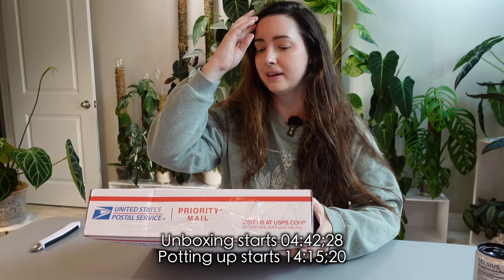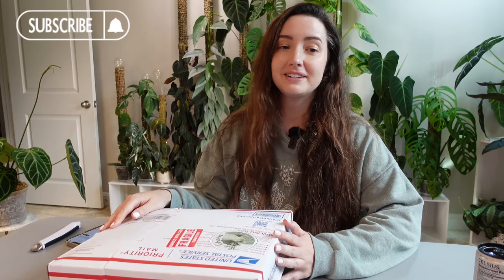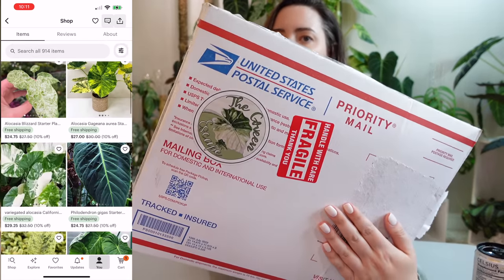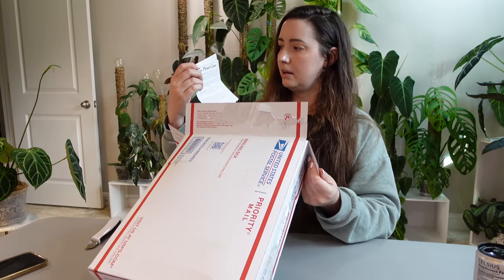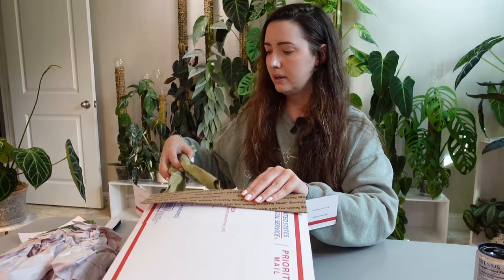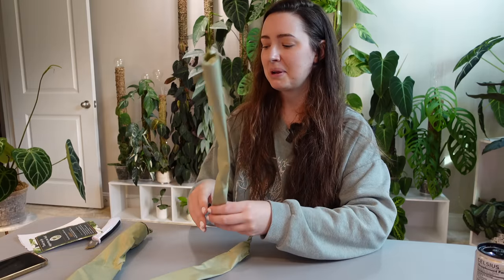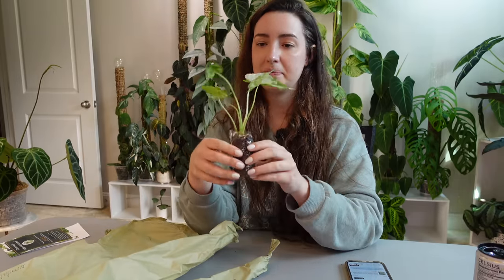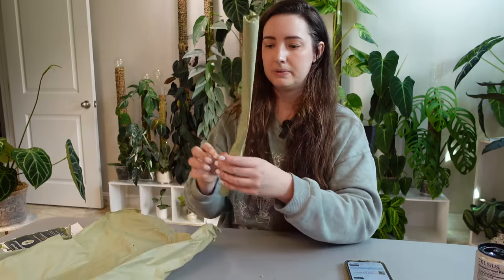I Can't Stop Buying Plants :) Unbox and Pot up with Me!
In today's video I had my plant mail package arrive and was so excited to unbox it!  For my unboxing videos I usually order from a random Etsy shop and I tell you the details of my experience and if I recommend them. I also included a bonus potting up!

Chapters:
00:00 Intro
04:42;28 Unboxing
14:15;20 Potting up
19:43;23 Outro

🌱 FAV PRODUCTS:

Thiccly GrowPoles:

Fluval Stratum:

Soil Mixes:

Nursery Pots:

Grow Lights:

Moss Pole Supplies:

Pest Control:

Ikea Cabinet Supplies:

Plant Pots & Stands:

Plant Trellis: